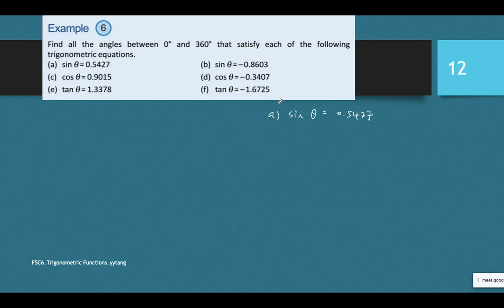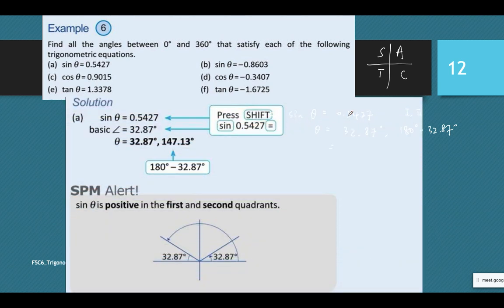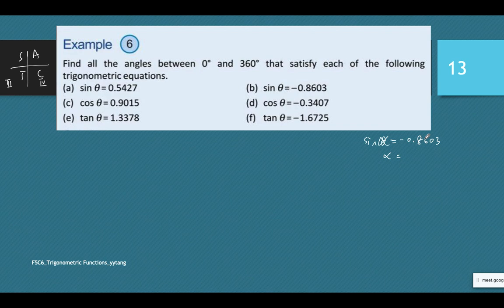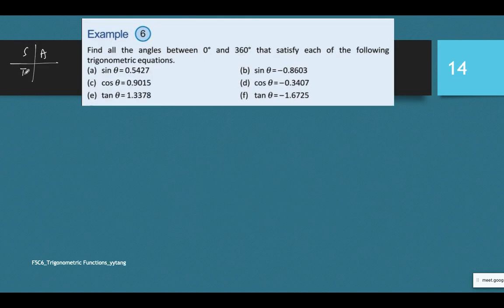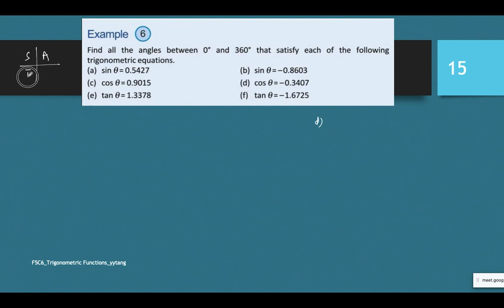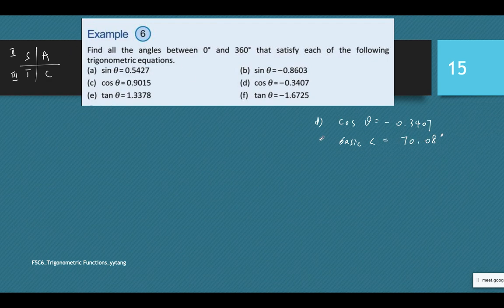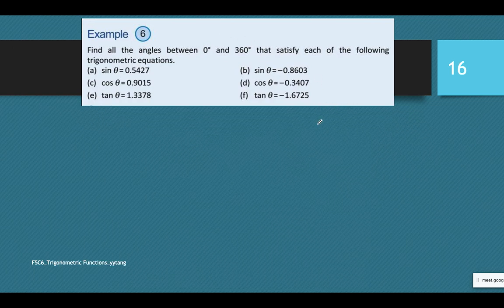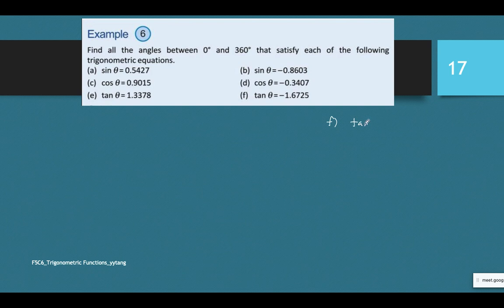F5C6_6.6_Solving Trigonometric Equations_Additional Mathematics Form 5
6.6_Solving Trigonometric Equations
Basic Example